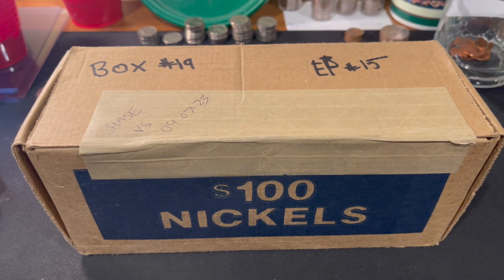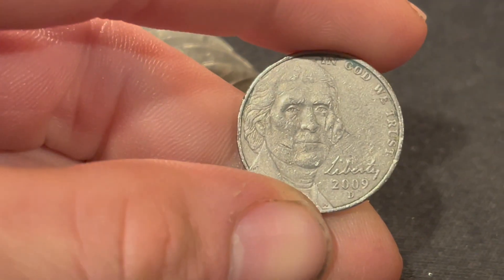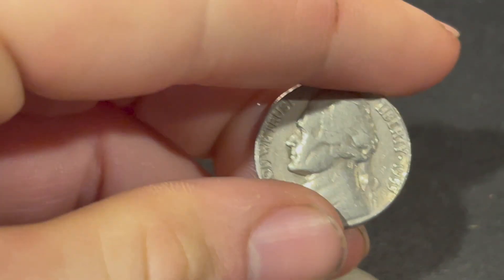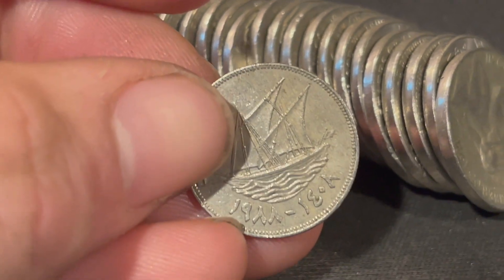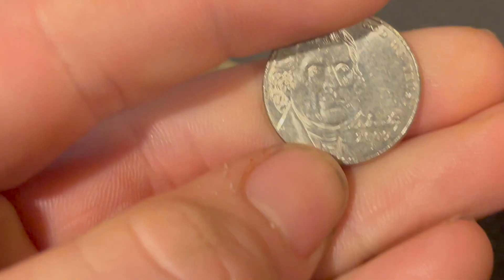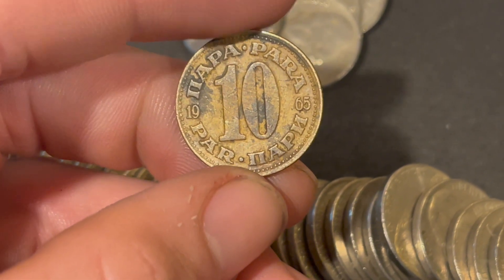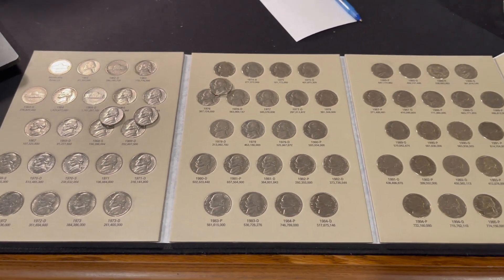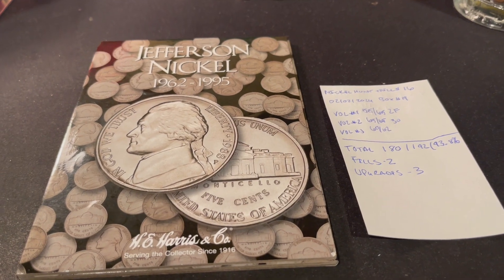I Found This RARE Nickel In Circulation - Jefferson Nickel Hunt and Fill #16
In Today’s Video, I Will be Hunting and hopefully Filling a box of coins to complete my albums. The goal for the Hunt and Fill Series is to hunt as many boxes as needed to Fill every spot in the coins album! Today, we will be hunting a Box of Nickels. This is Box #19 Episode #16 of the series!

As always, Happy Hunting